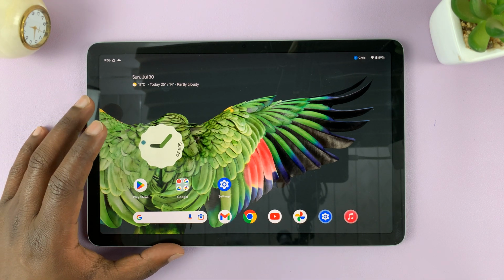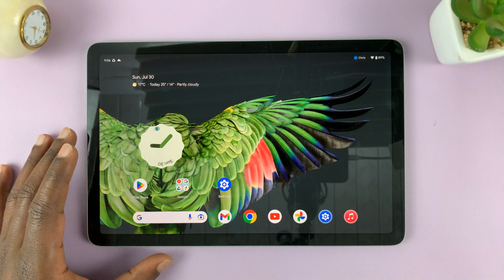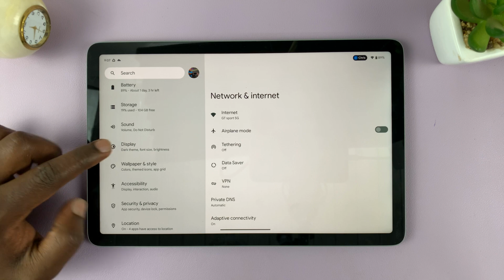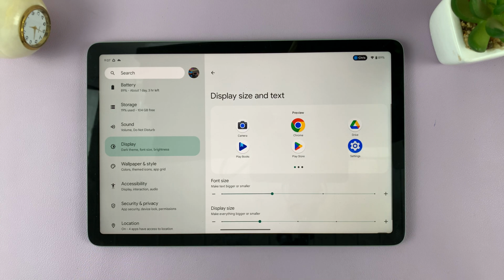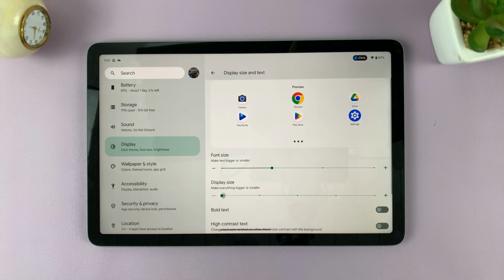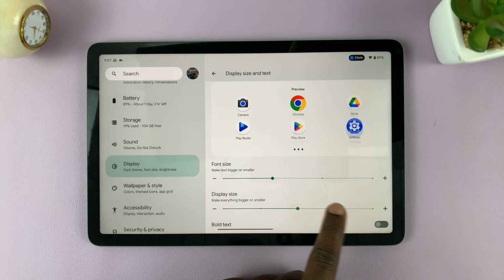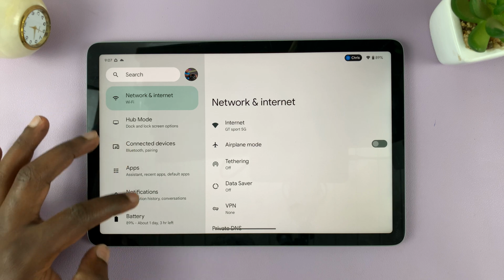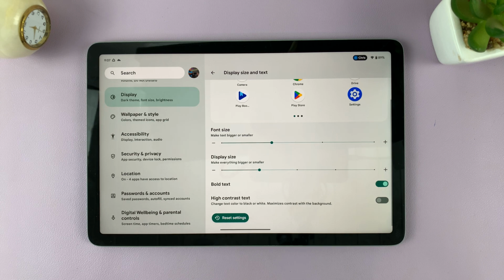How To Change Display Size On Google Pixel Tablet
A step-by-step guide on how to change the display size on your Google Pixel Tablet. Whether you want to increase the text size for easier reading or adjust the overall display scaling to better suit your preferences, we've got you covered.

Changing the display size can greatly enhance your user experience, making text and visuals more comfortable and accessible. Whether you're using the Google Pixel Slate, Pixel C, or any other Pixel tablet model, the process is very similar. Our easy-to-follow instructions ensure that you'll be able to master this feature in no time.

Change Display Size On Google Pixel Tablet:

Step 1: To begin, unlock your Google Pixel Tablet and navigate to the "Settings" icon to access the settings menu.

Step 2: In the Settings menu, scroll down and select "Display" from the left-hand side pane, to access various display features.
Under the display menu, scroll and tap "Display size and Text".

Step 3: You'll see a "Display size" slider that allows you to change the display size. Moving the slider to the right will make UI elements larger, while moving it to the left will make them smaller.

Google Pixel Tablets offer the option to change the display scaling, which controls the overall size of the UI elements on the screen. This will change the display size of individual apps as well.

Cell Phone Tripod Adapter